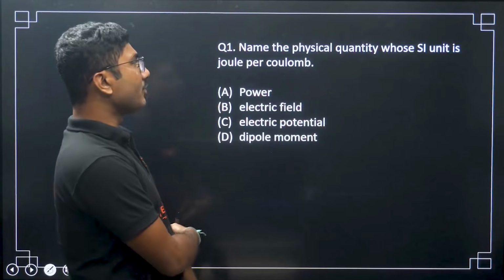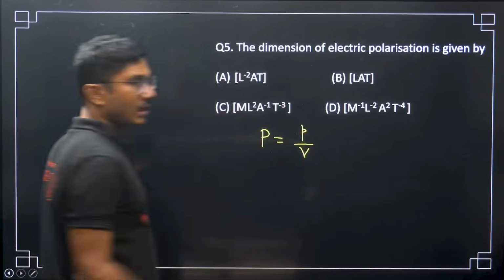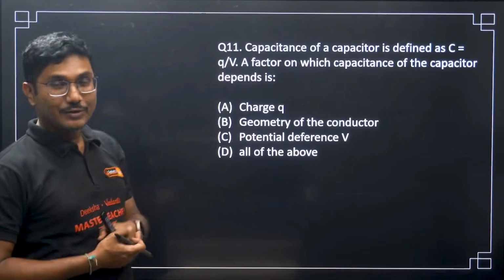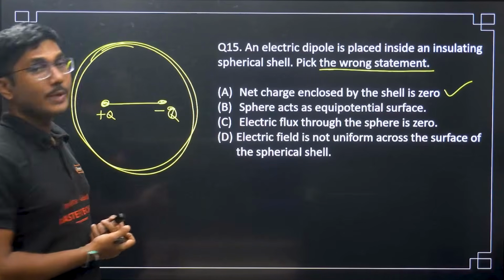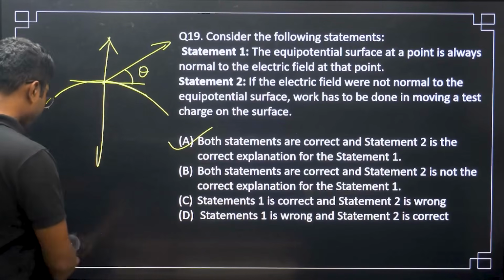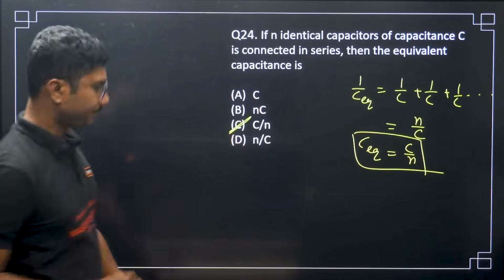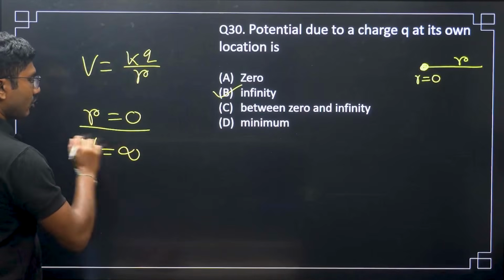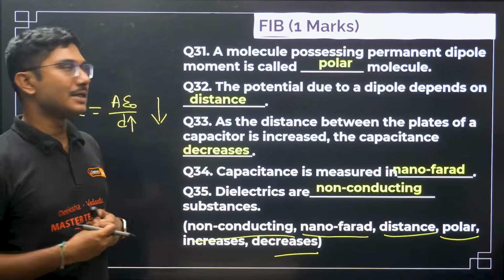⚡ Electrostatic Potential & Capacitance | 1 Markers + MCQs | PU2 Midterm Day 5 🔥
It’s practice time! In this session, we’ll solve all 1 Marker & MCQs from Electrostatic Potential & Capacitance, carefully selected for your PU2 Midterm Examination.

⏰ Daily Schedule:
6 PM → Rapid Revision 🚀
7 PM → All 1 Markers + MCQs 📝
8 PM → All 2M | 3M | 5M Questions 🔥

👉 This session will sharpen your accuracy & speed, helping you score full marks in Physics.

🙋 Important Videos for KCET 2026 Exam:
📘 All About KCET 2026 – 🛣️ Roadmap, 📚 Study Plan, 📖 Books & 🔗 Resources: